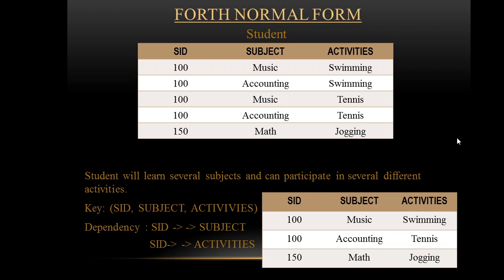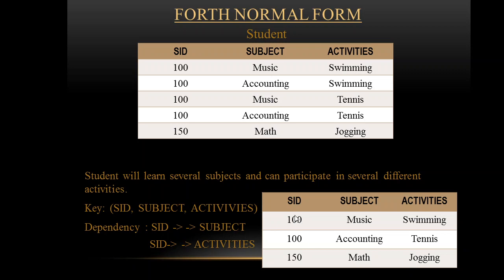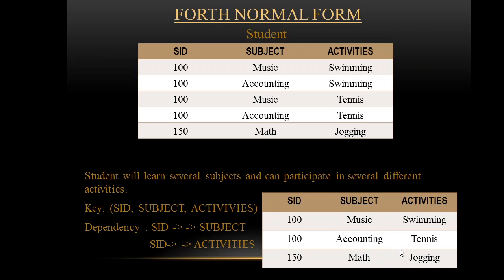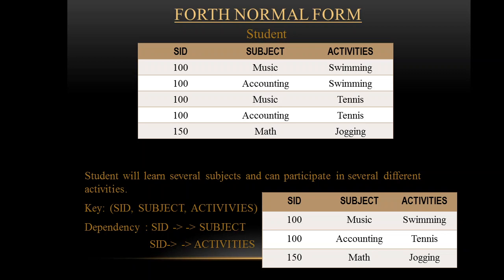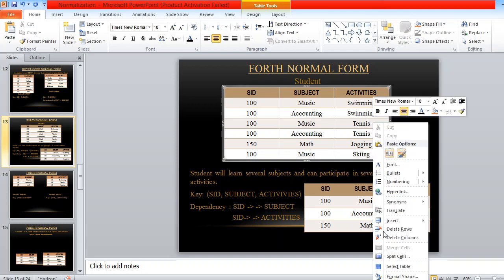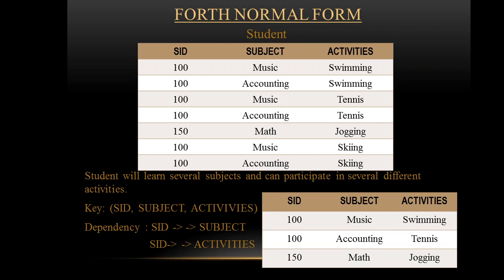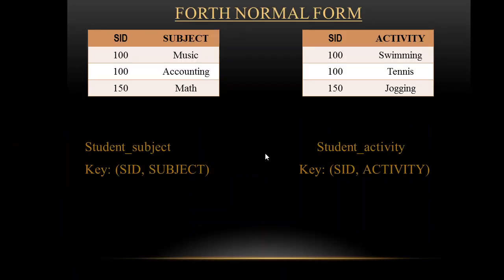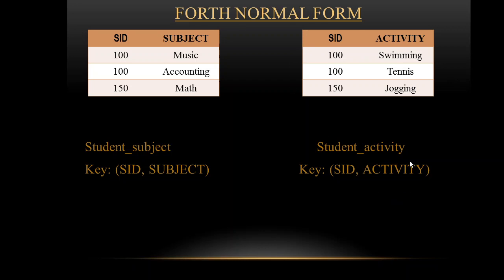Normalization in DBMS part - 6